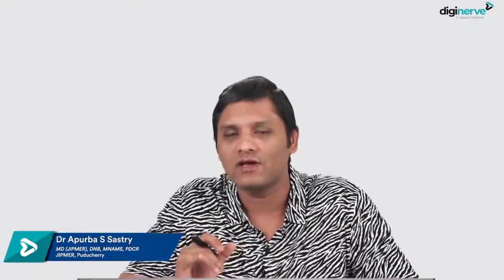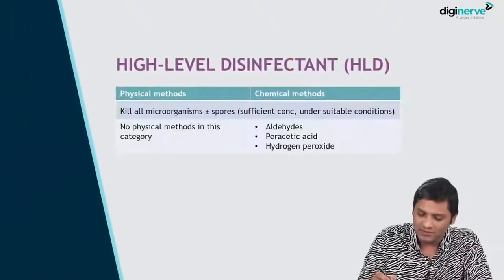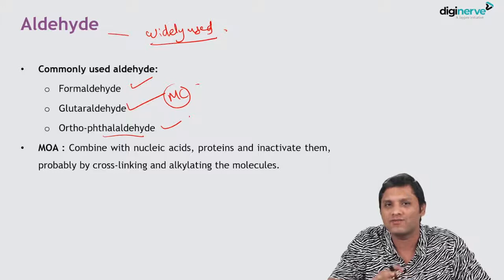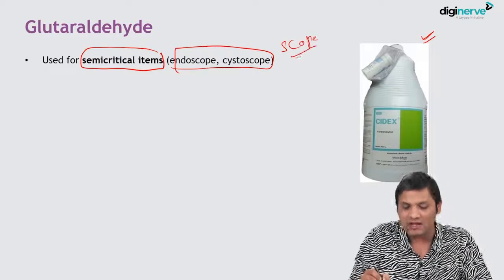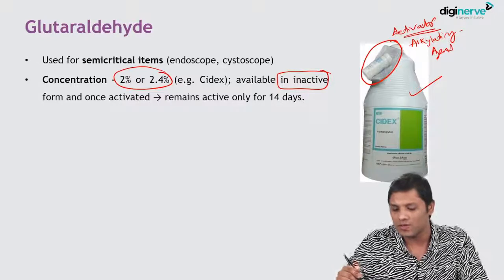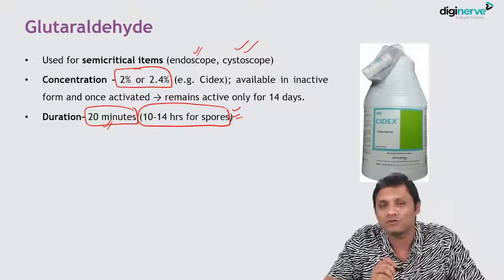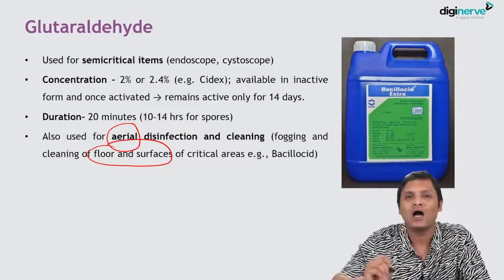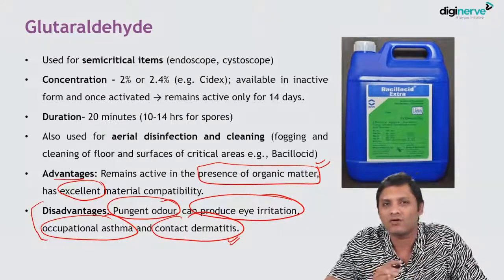Sterilization and Disinfection - II By Dr. Apurba Sastry | MBBS | CBME | NEET PG 2022 | NEXT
Learning Outcomes:

1. Overview of various agents of sterilization and disinfections
2. What are High-level disinfectants?

Faculty :

Dr. Apurba S Sastry MD (JIPMER) DNB MNAMS PDCR
Hospital Infection Control Officer, Officer-in-charge, HICC Antimicrobial Stewardship Lead, Additional Professor, Department of Microbiology, Jawaharlal Institute of Postgraduate Medical Education & Research (JIPMER), Puducherry

Get conceptual clarity with Dr. Apurba Sastry's Microbiology for UnderGrads Course. (CBME & NEET/NExT Oriented)